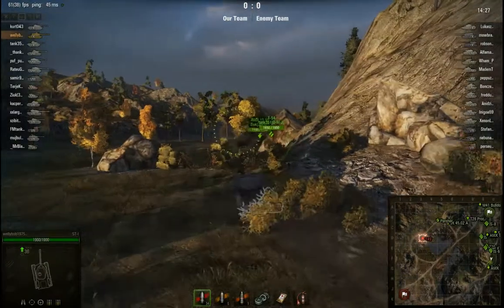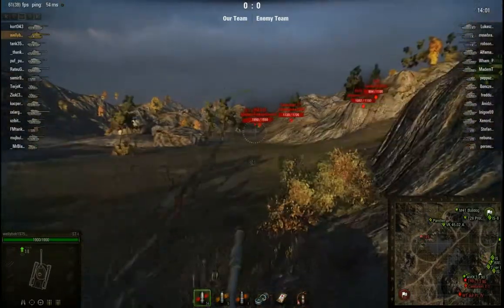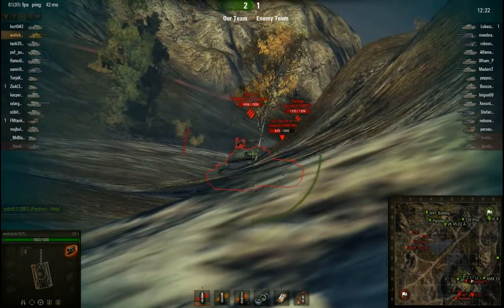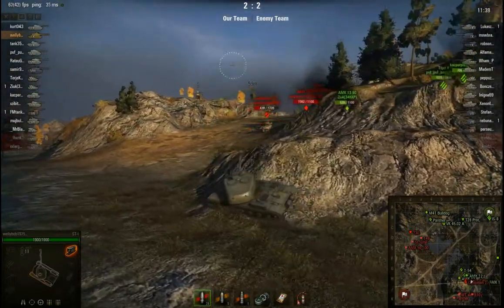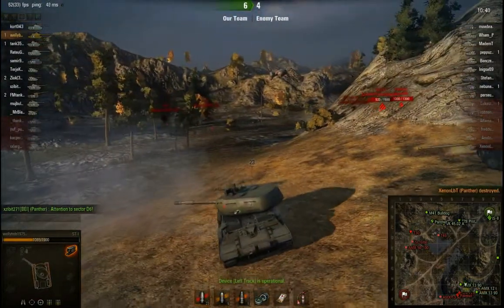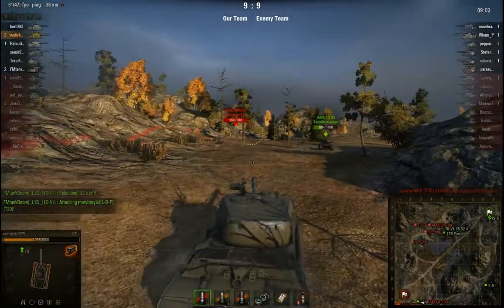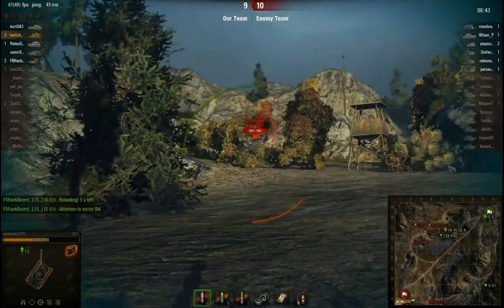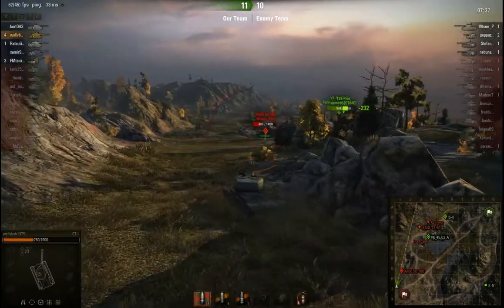ST 1: Some kind of Beast.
This is a game that Welly sent me. It's him in his ST 1, doing what an ST 1 should do.

And also an IS-8, doing what all too many WoT players do.